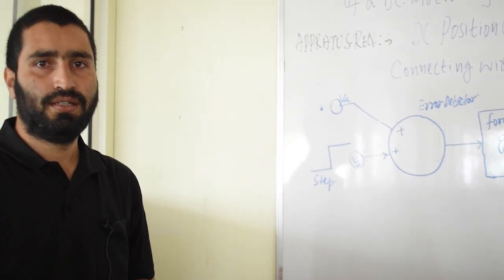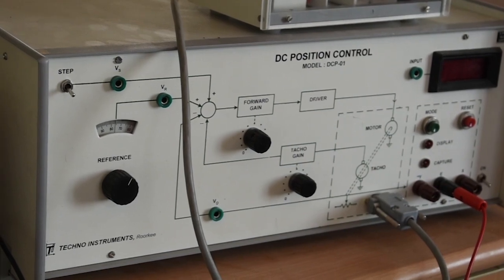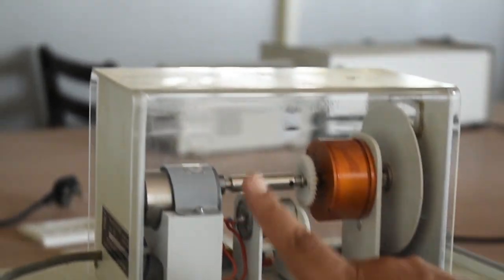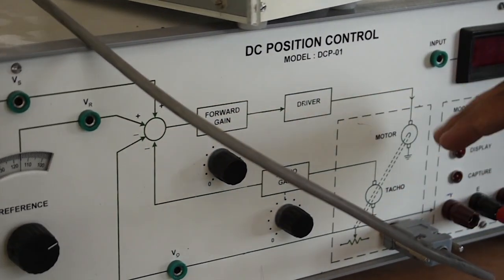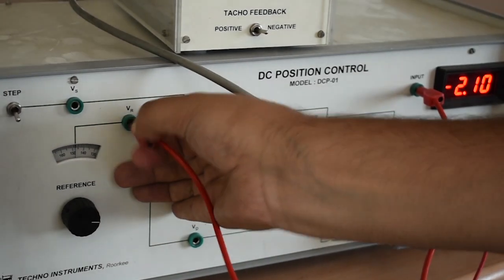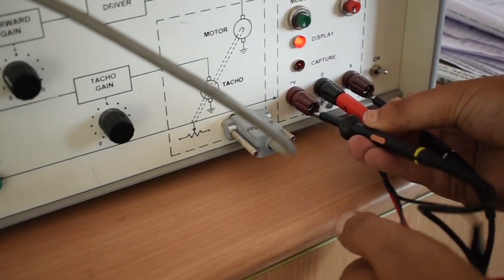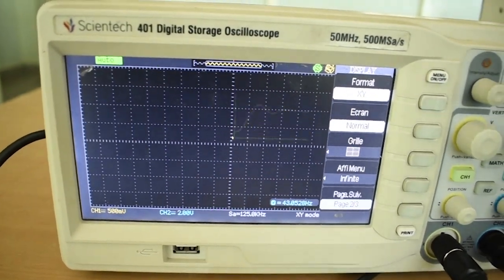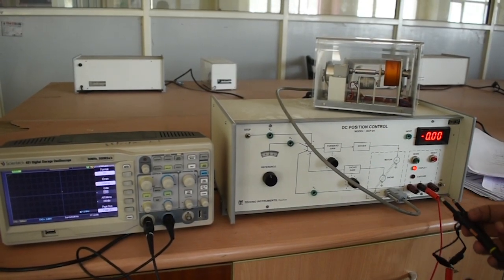Demonstration of DC Position Control System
A major portion of any first course on automatic control system invariably revolves around the study of DC position control system. (by Aadil Andrabi)